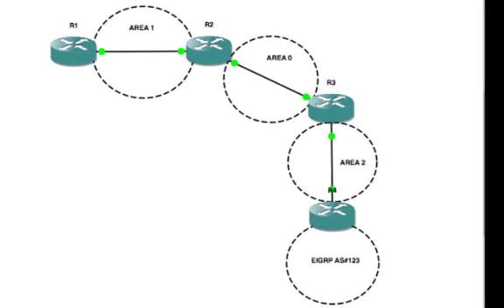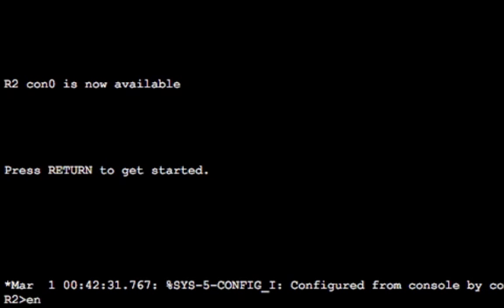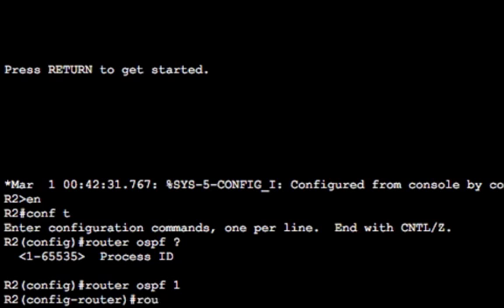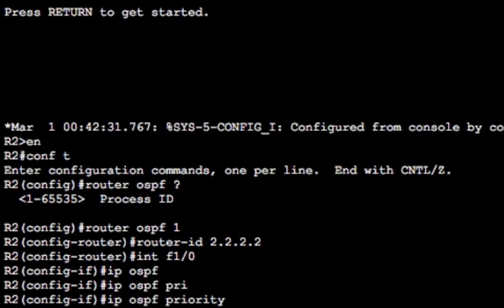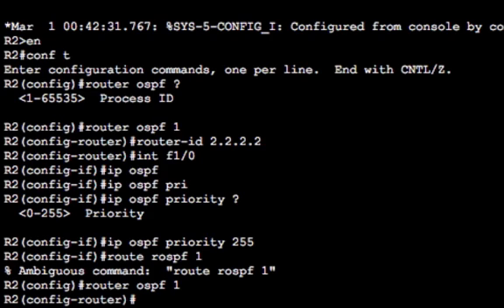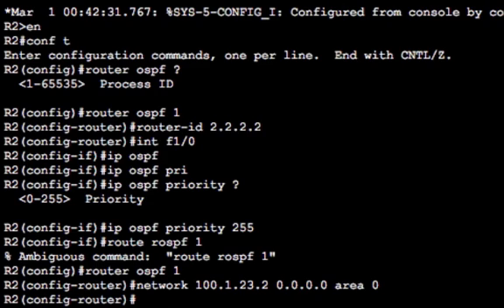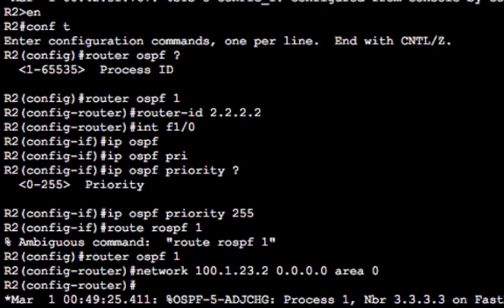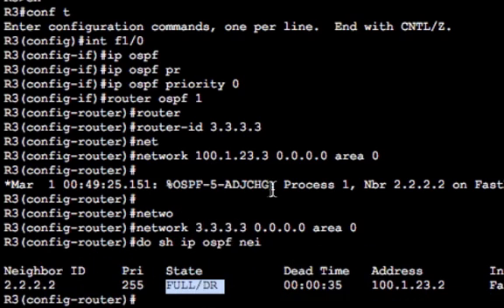'The Basics Series' - OSPF ( Part One )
CCIE #24290 from defaultroute.co.uk demonstrates setting up basic OSPF. We discuss ospf in this video Others in the series go on to talk about stub and NSSA.